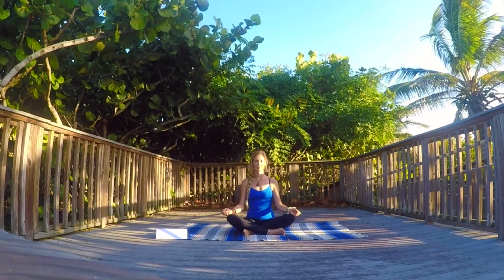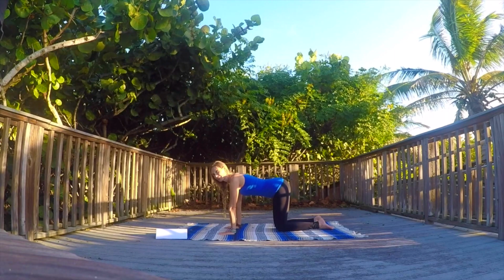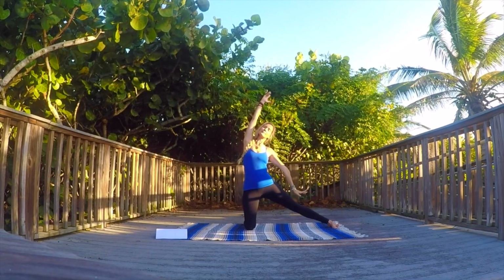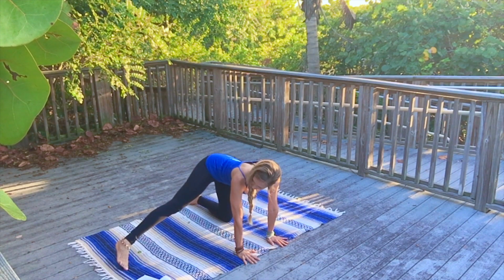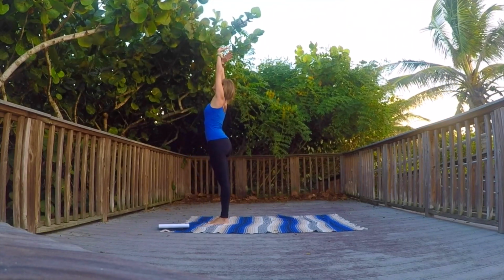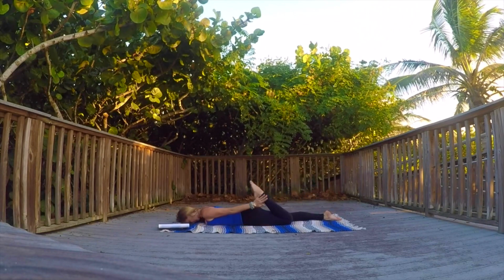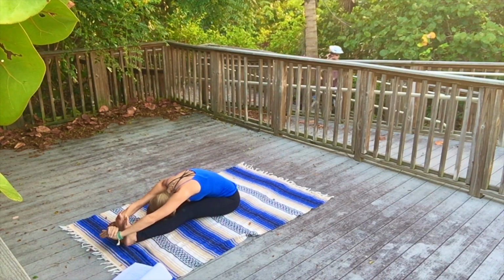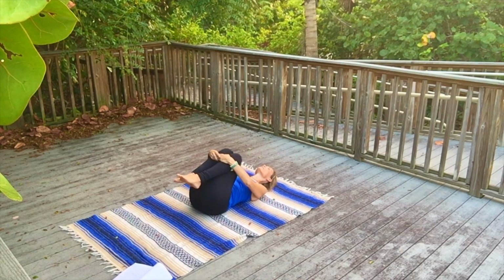Gentle Vinyasa Yoga by the Ocean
Join Angie for a grounding vinyasa flow by the ocean. Listen to the calming sound of waves as Angie guides you through a gentle practice. No props needed. You can practice this sequence any time of the day. It's especially helpful for those who want extra time to slowly wake up the body.